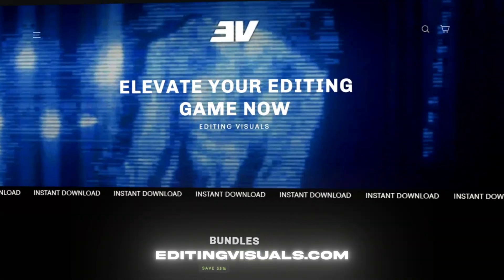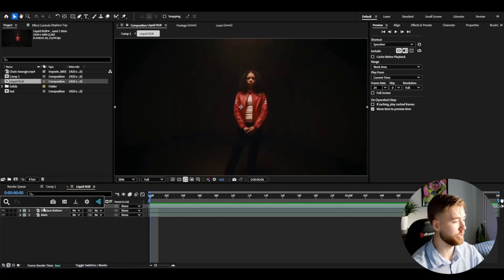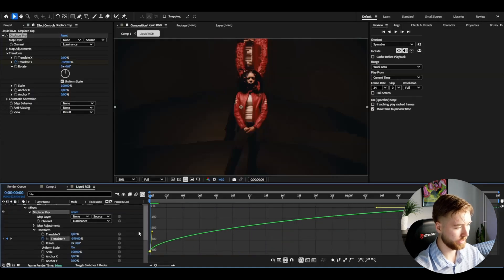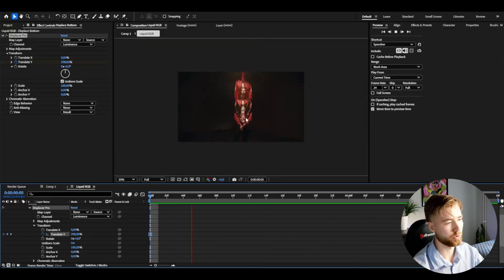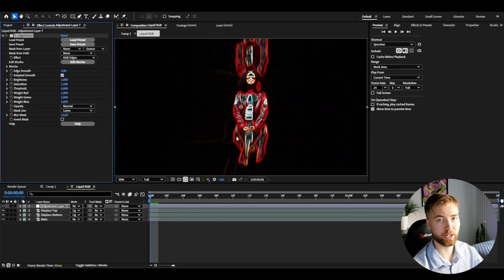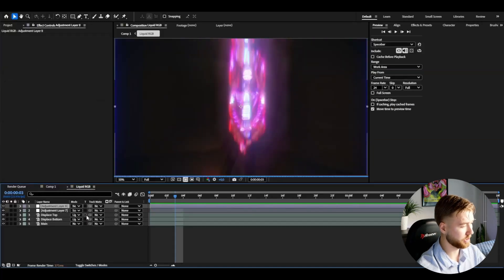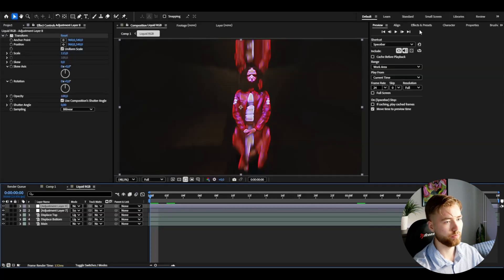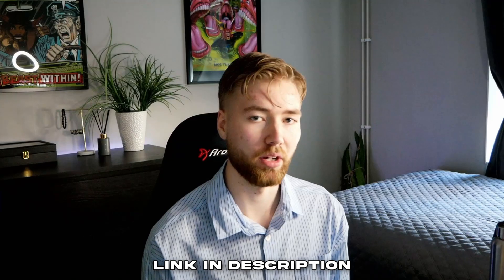Create This CRAZY Liquid RGB Effect In After Effects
In todays video Pelle is showing you guys how to make the CRAZY Liquid RGB Effect In Adobe After Effects. Hope you guys enjoyed the video!